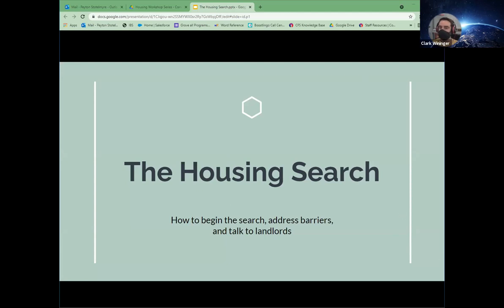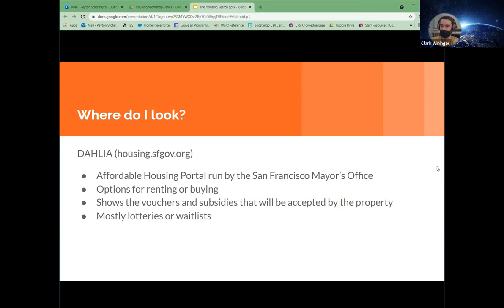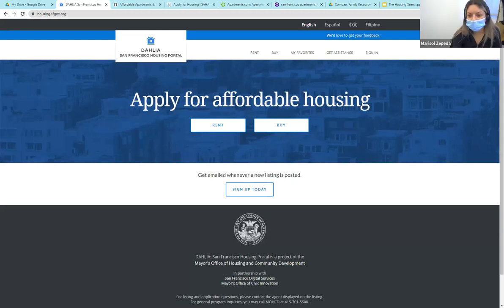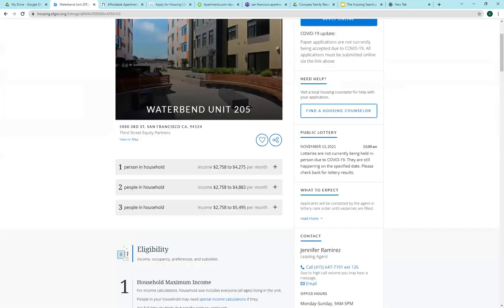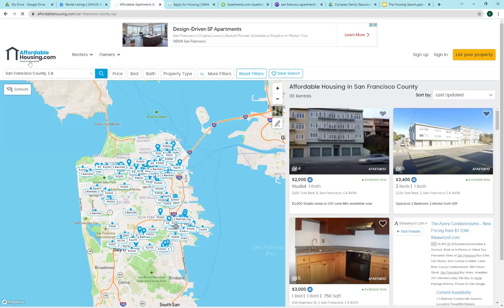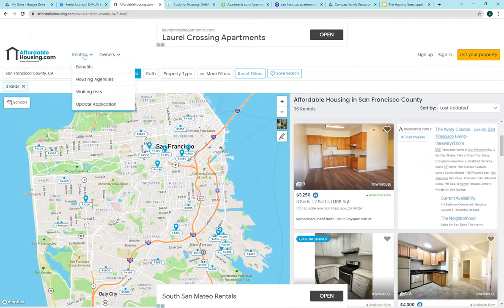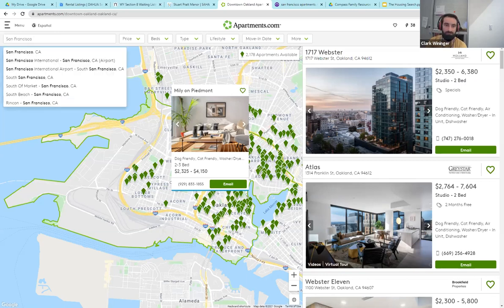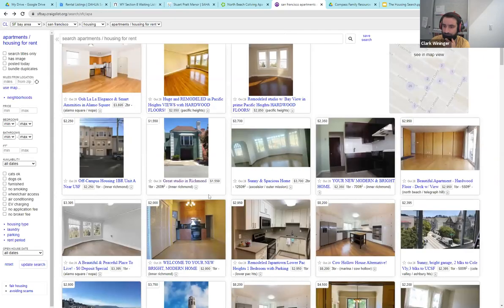The Housing Search: How to Begin the Search, Address Barriers, and Talk to Landlords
Learn how to conduct a successful housing search with the guidance of Compass Family Resource Center case managers! This presentation focuses on conducting a housing search with limited income in the San Francisco Bay Area.